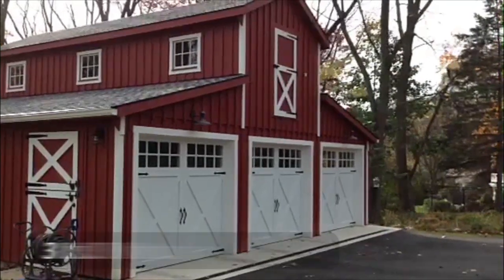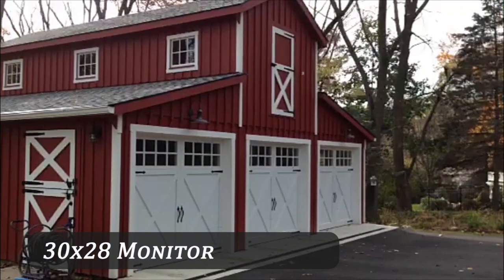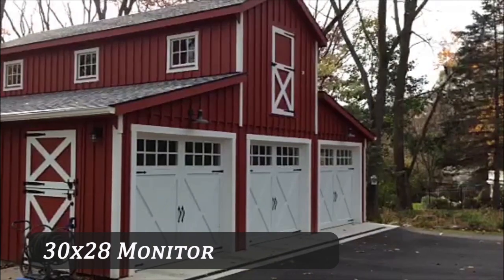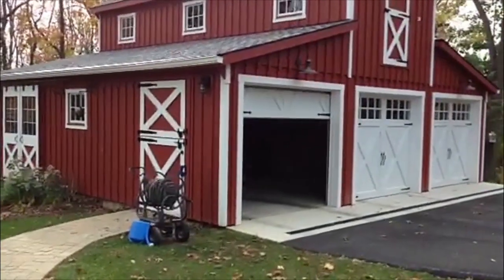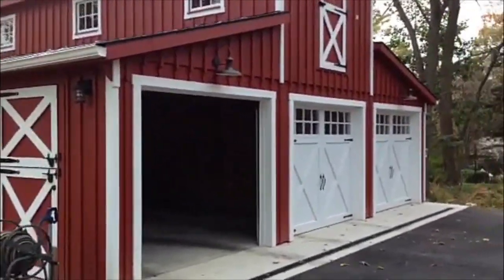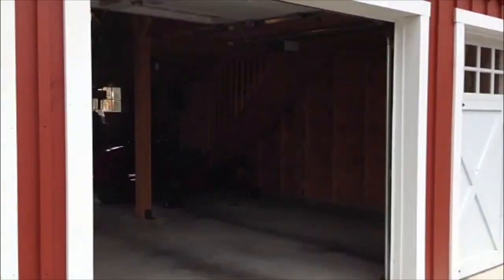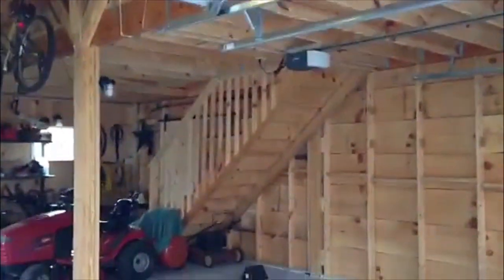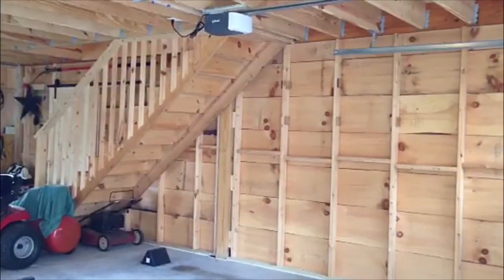Customer Garage Tour: 30x28 Monitor Style Modular Garage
30x28 Monitor style modular horse barn with stalls removed to become a one-of-a-kind 3-car garage/workshop with loft.

HAVE QUESTIONS?